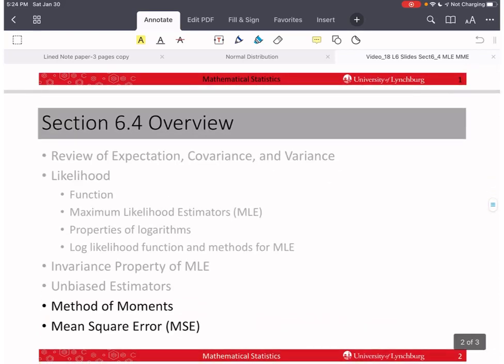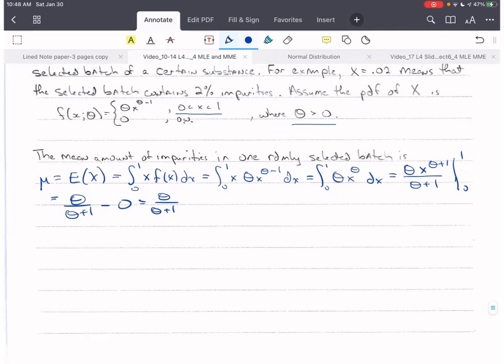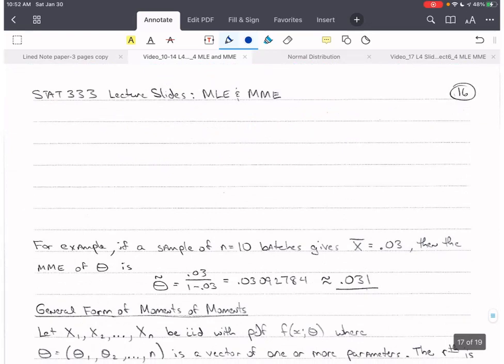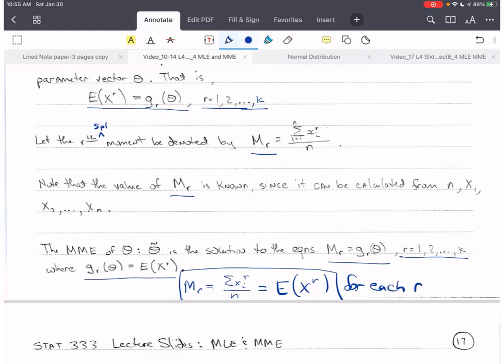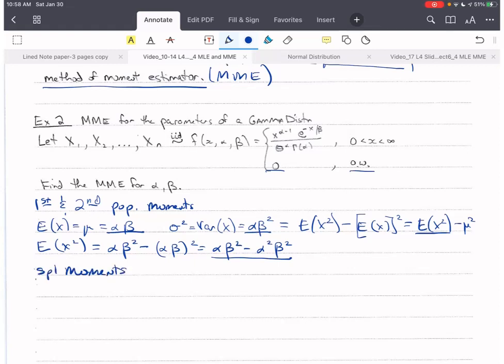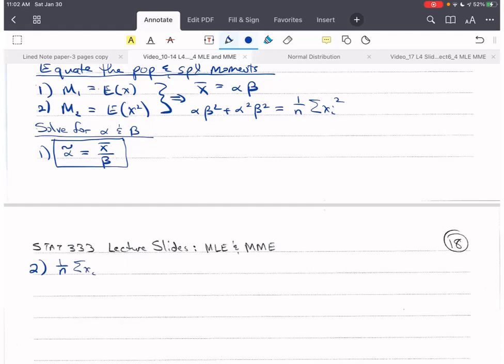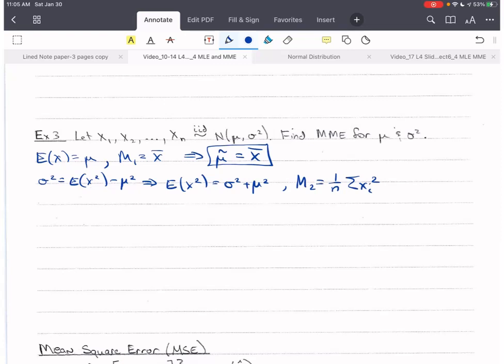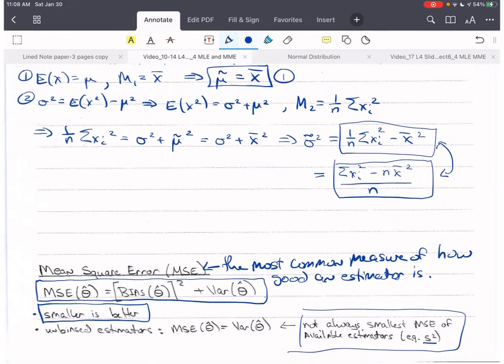Math Stats L06c Part 09 Estimators: Maximum Likelihood (MLE) and Method of Moments (MME)